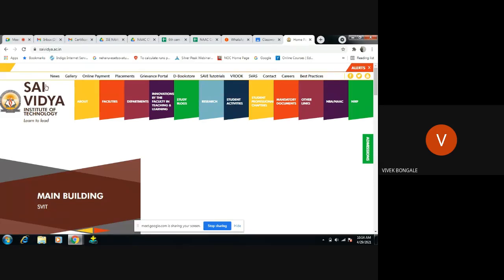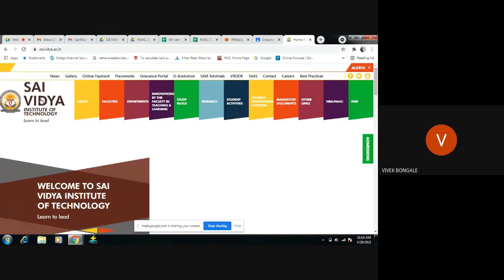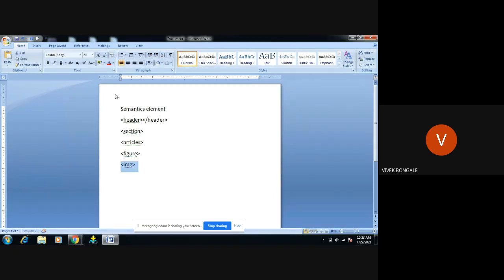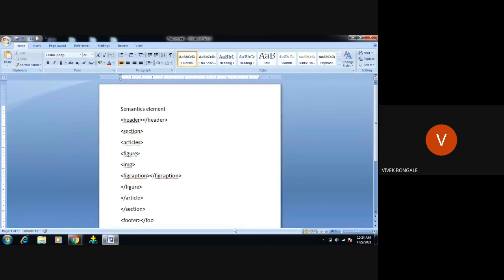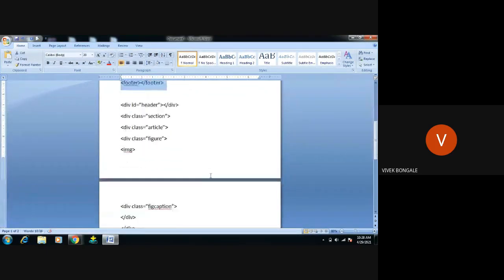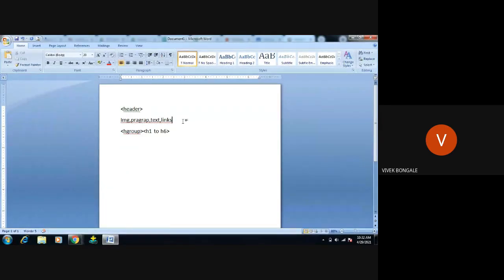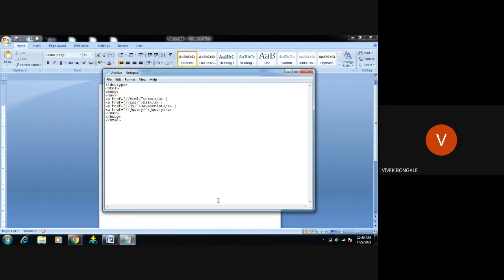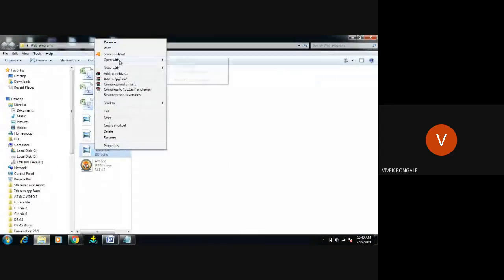HTML5 semantic element Part 2 Module-1